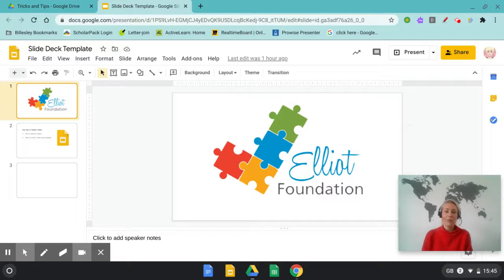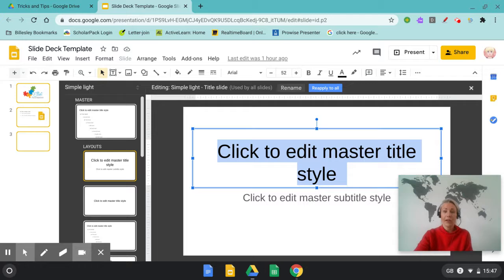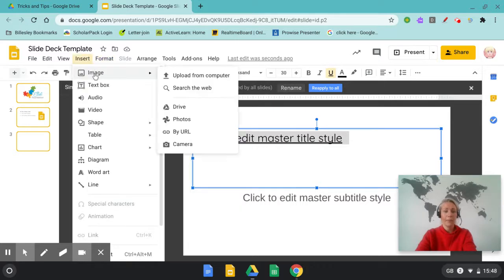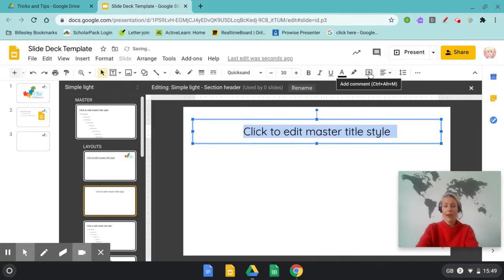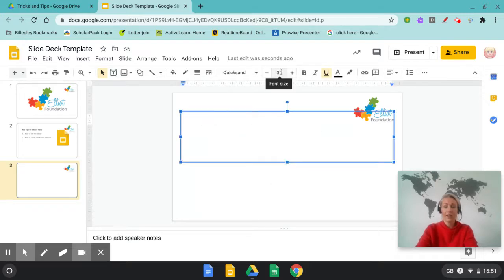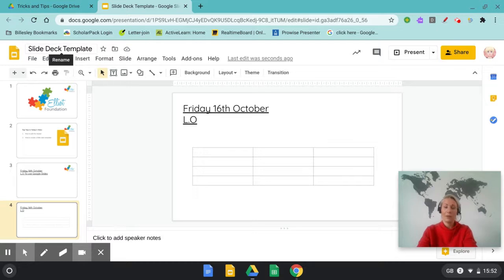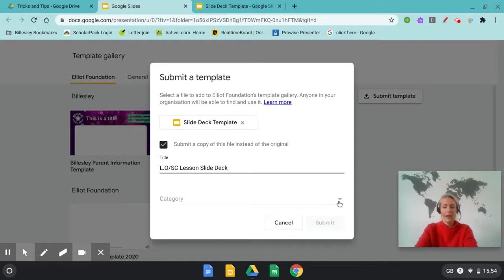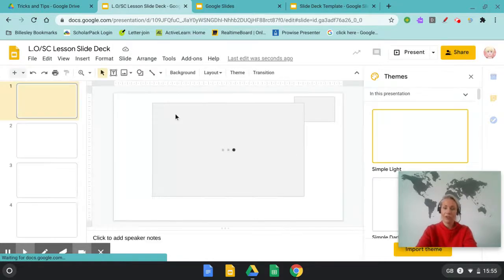Save time by creating templates!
Save time by storing all of your preferred formatting styles in a template Slide deck.
Great for Middle Leaders who would like to share recommended templates for lesson structures and layouts.